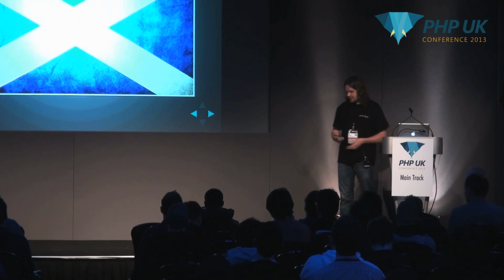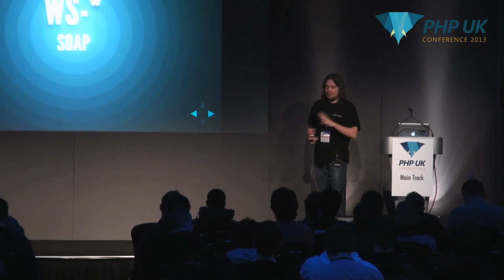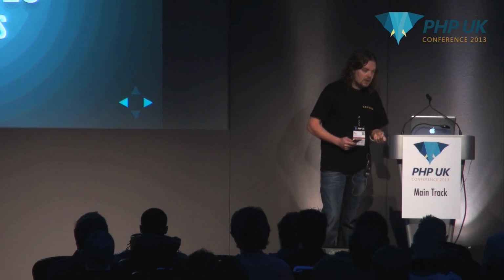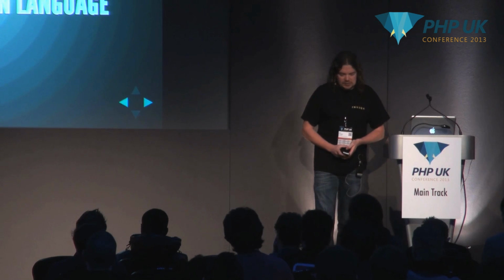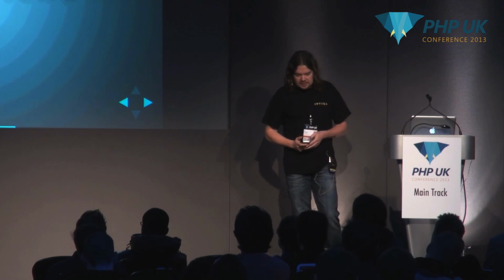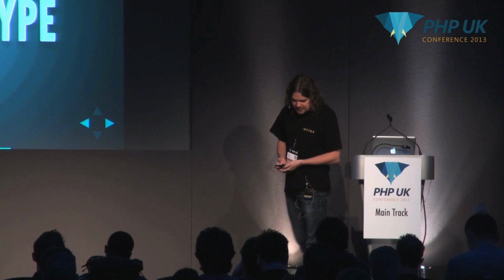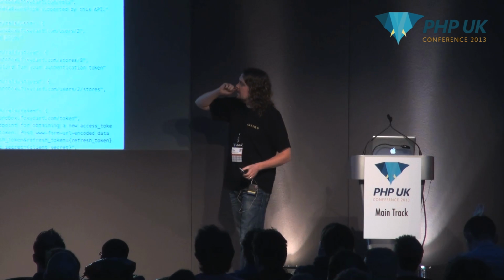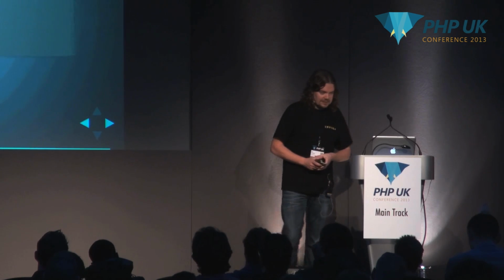PHP UK Conference 2013 - Ben Longden - The Hypermedia API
As experienced developers we're regularly told that very few API's out there are really RESTful, and sometimes we're even told why and how they could be. But what is the process of actually designing an API that uses hypermedia, and what is hypermedia anyway? This talk takes the listener through the process of designing an API structure up front that uses hypermedia at it's core over HTTP, what considerations do you need when selecting a media type to represent your resource and what is out there to help you document it for others to use. This session is recommended for architects and developers alike and will give a good grounding in writing excellent, self-explanatory Hypermedia APIs.